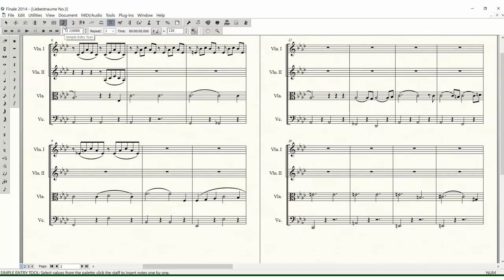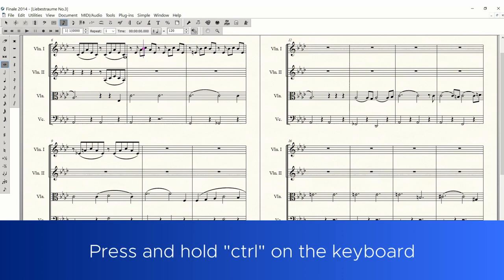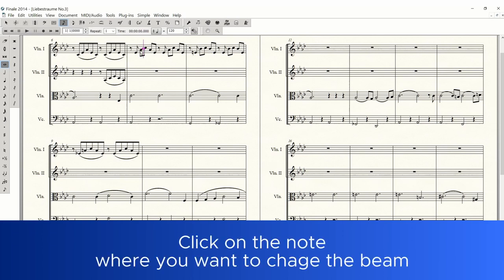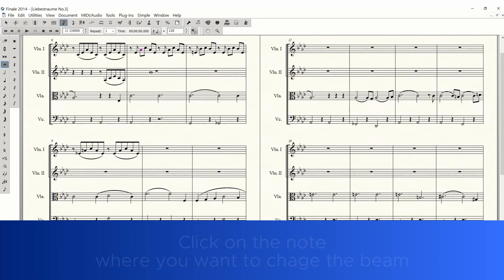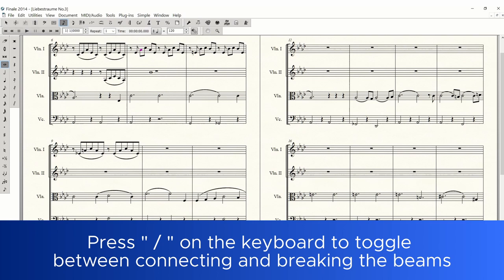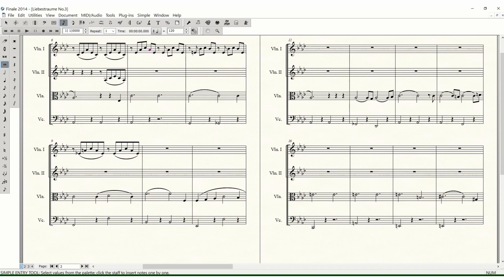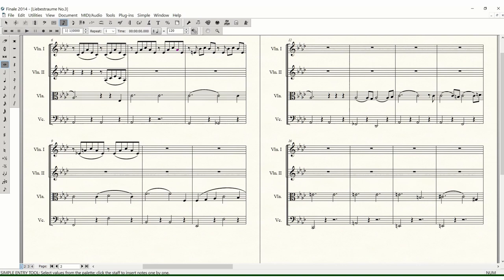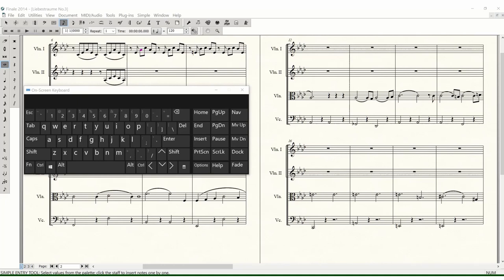Break or Connect Beams - Finale Quick Tips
Here is how to break or connect beams on 8th notes, 16th notes, etc. on Finale music notation software